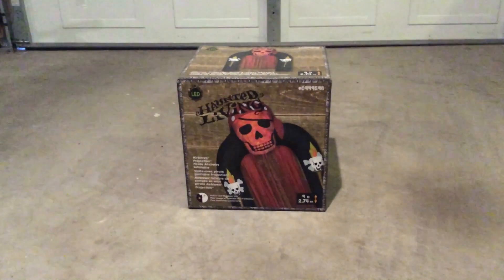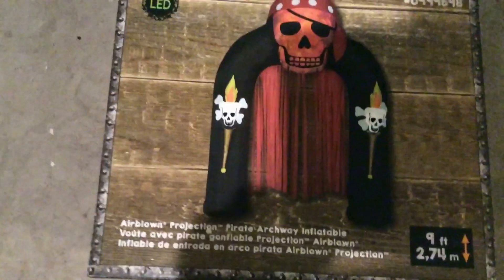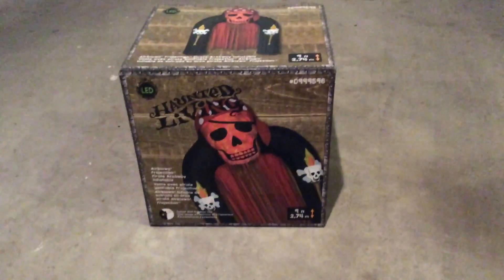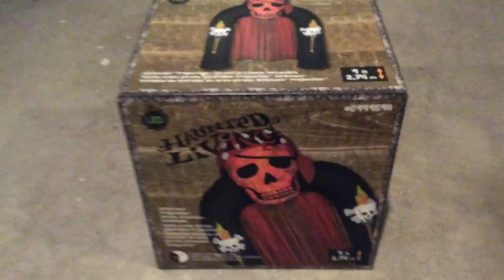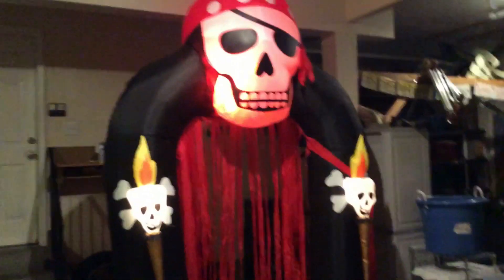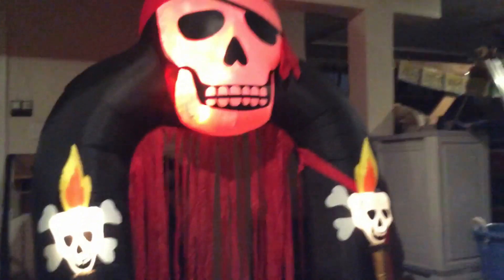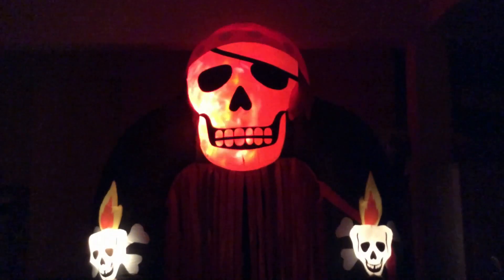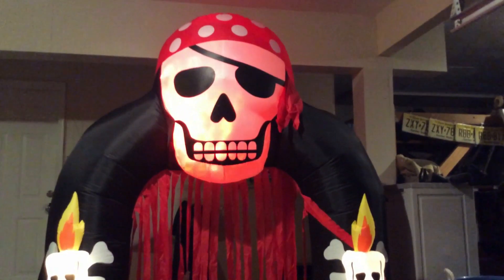2018 New Design!! Airblown Projection 9ft. Pirate Skull Archway Review!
Seems like a simple enough design, but is it worth it for $100? You be the judge!